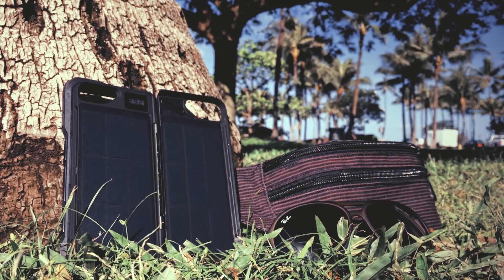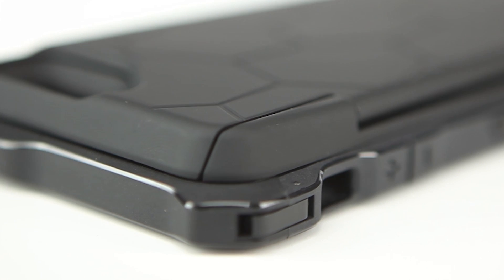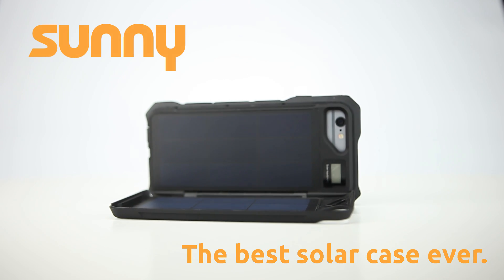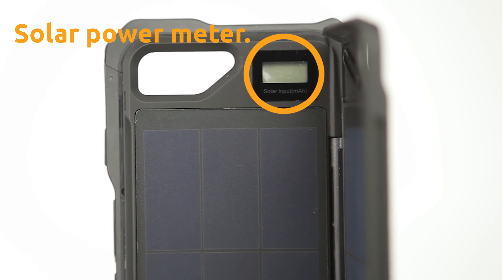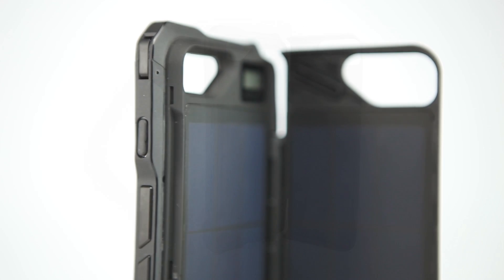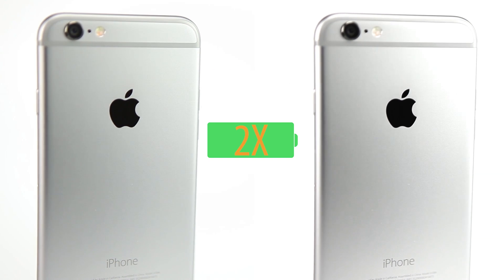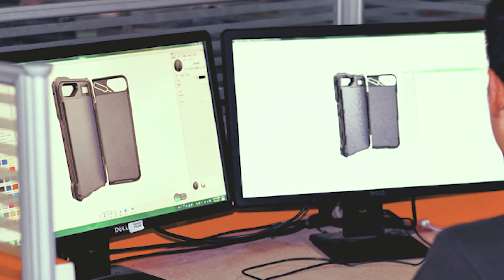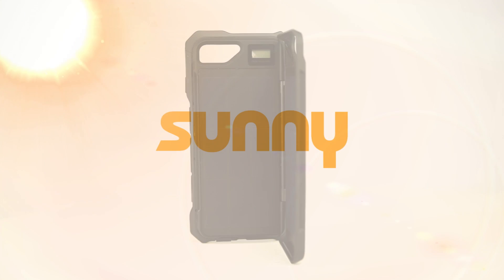SUNNY - The best Solar Battery Case for iPhone 7 & iPhone 6/6S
We invented a groundbreaking solar case. A case that makes you completely independent from power outlets.

We used the newest and most powerful solar panels on the market assure the fastest charging speed possible.

The built in battery more than doubles the capacity of your iPhone. It keeps you going! It’s a game changer!

Check our IG and blog for special and discounts!